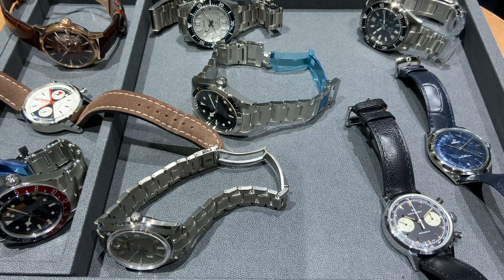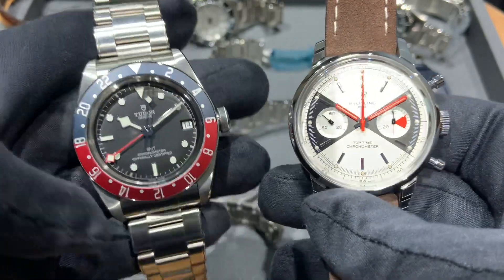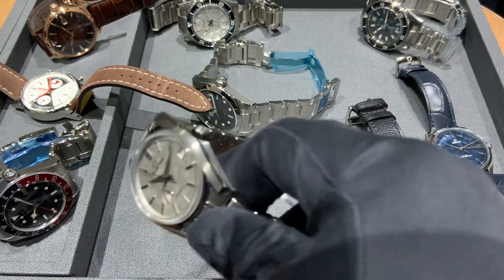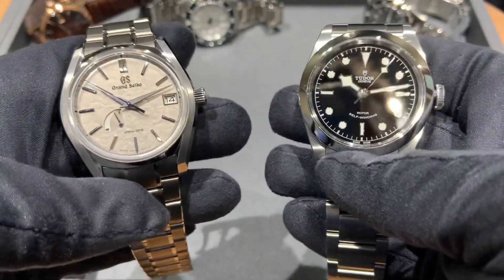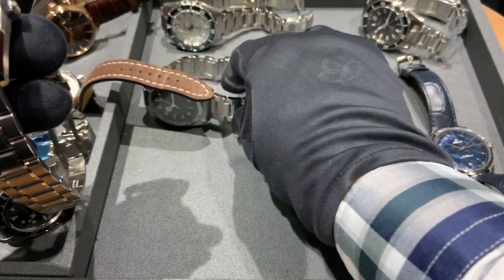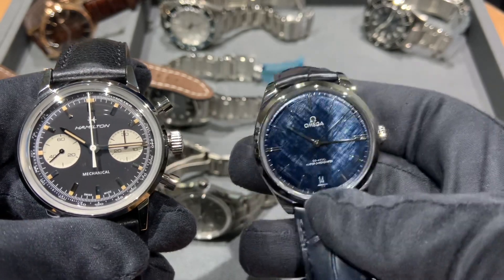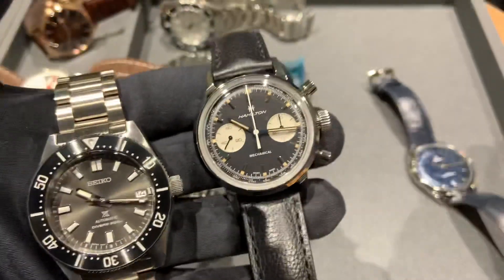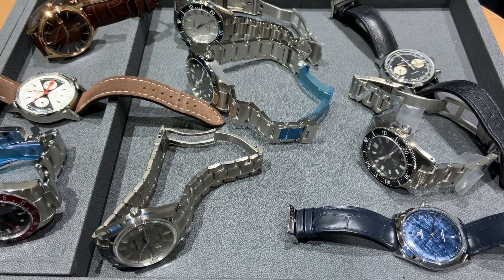Build Your $10k Three Watch Collection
David:
Seiko Presage Cocktail Time